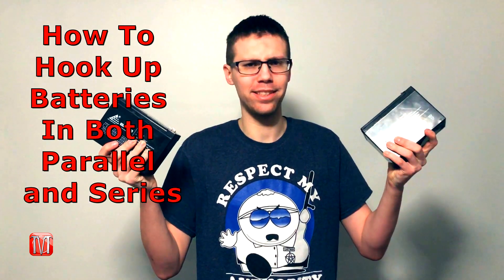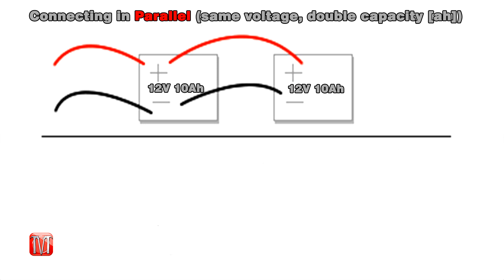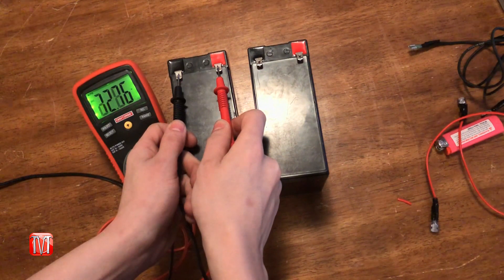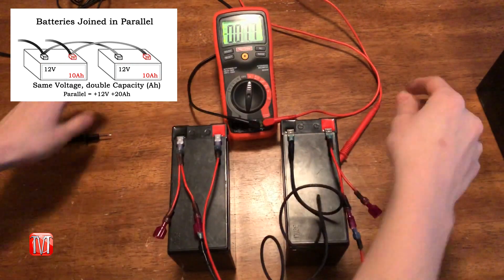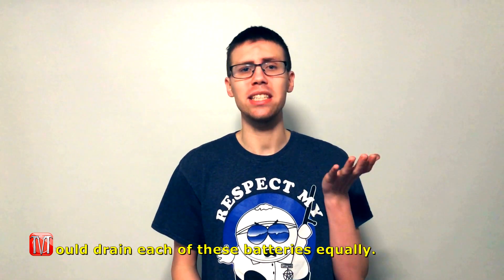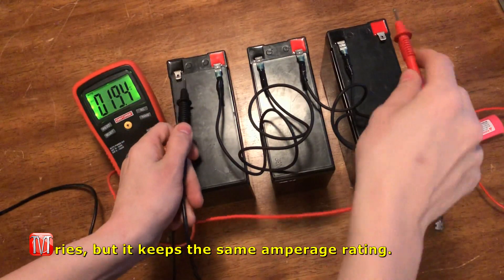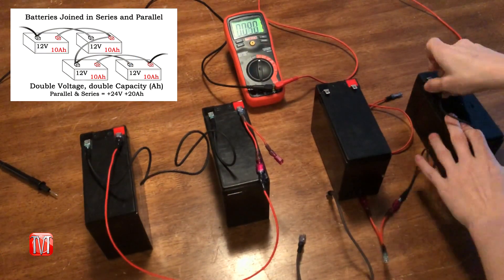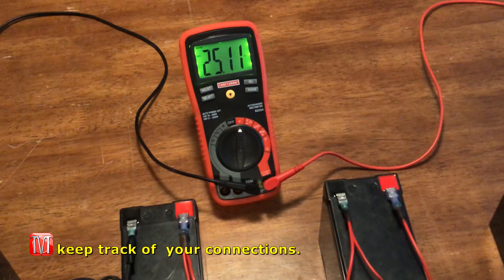How To Hook Up Batteries In Parallel, Series or Both at The Same Time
MAGS How To Videos - How To Hook Up Batteries In Parallel, Series or Both

In this video I will show you how to hook/attach batteries together in parallel, in series or in both at the same time.